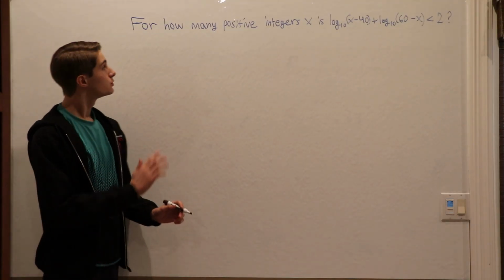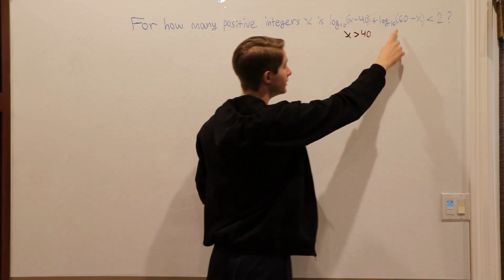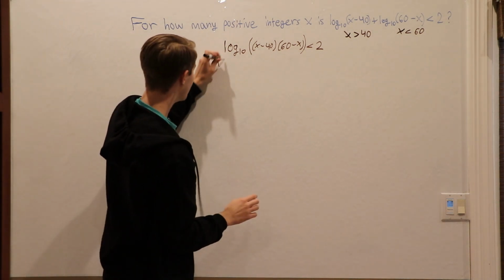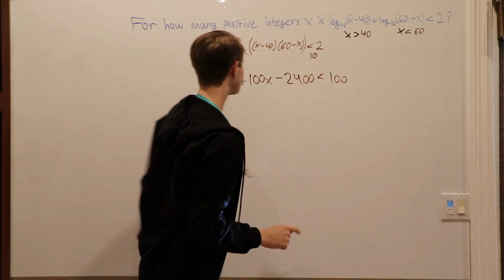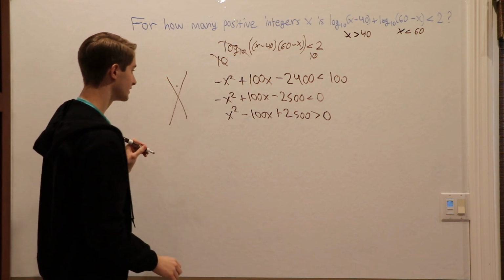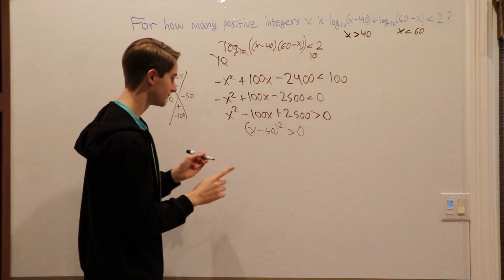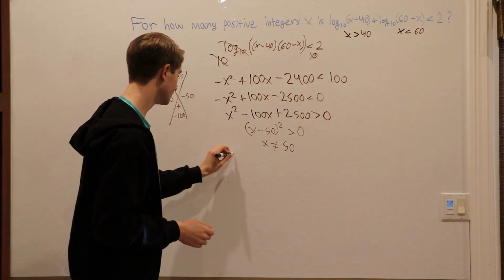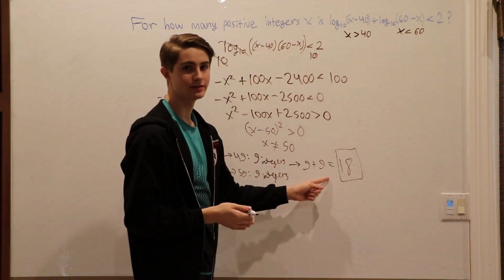2014 AMC 12B Problem 20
A logarithm question that seems easy, but with a catch: watch your domain!